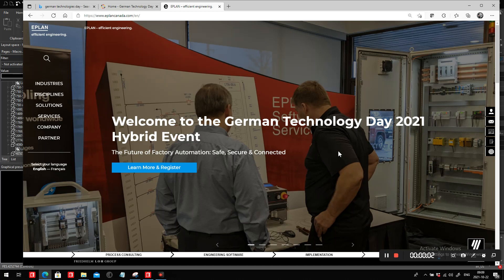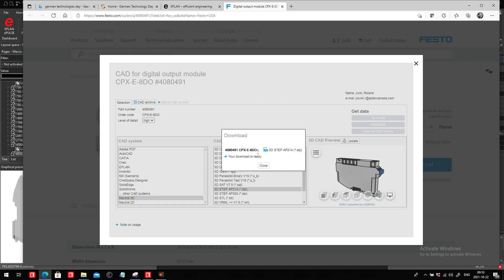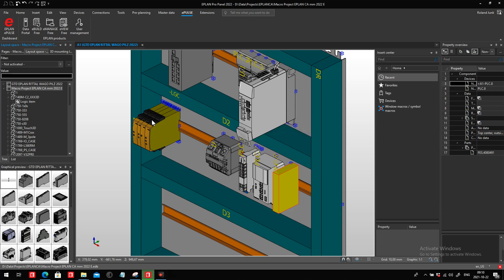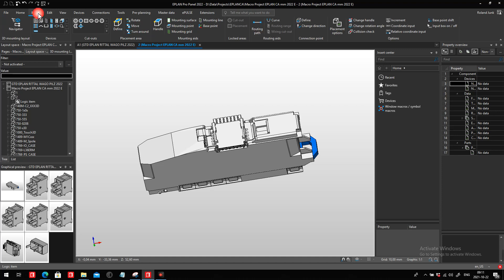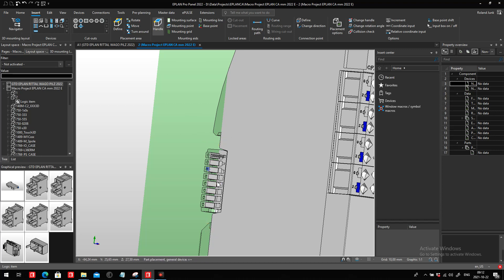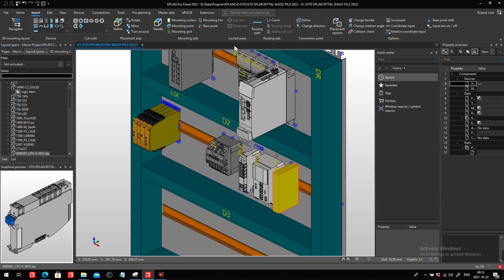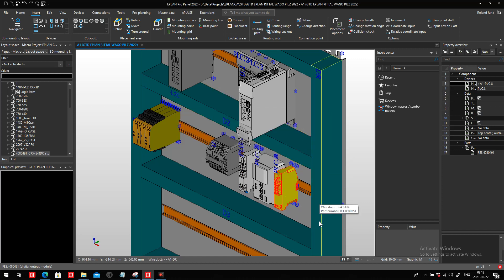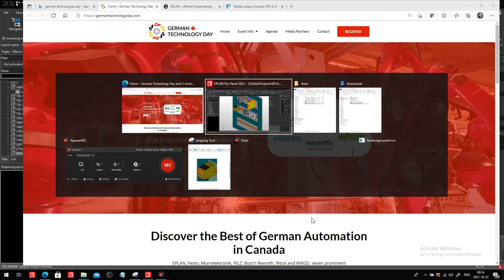Propanel Festo stp to ema